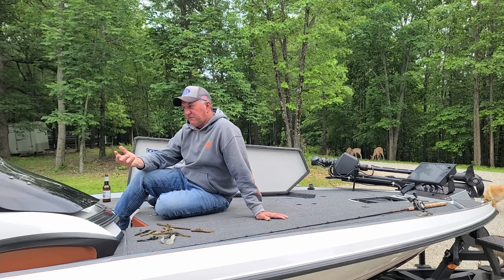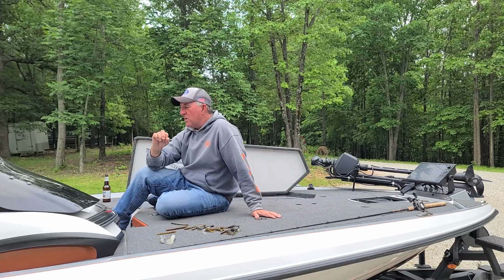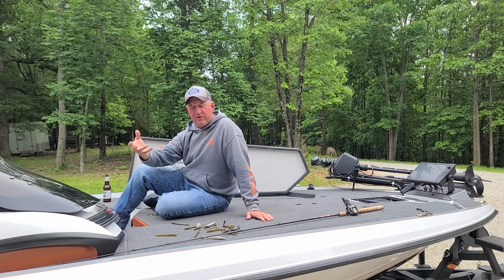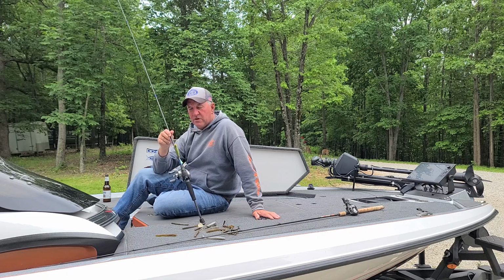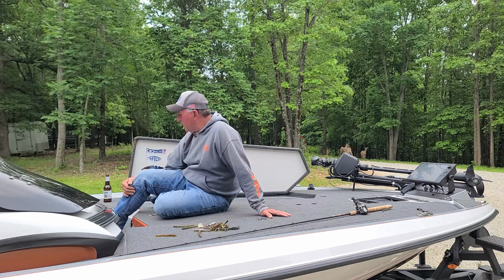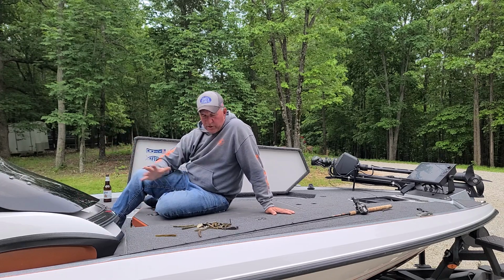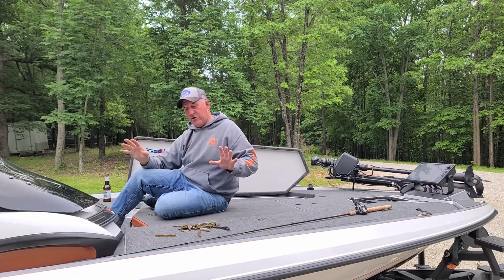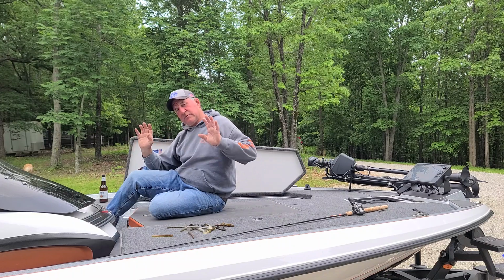5/23/22 Lake of the Ozarks fishing report , they're biting